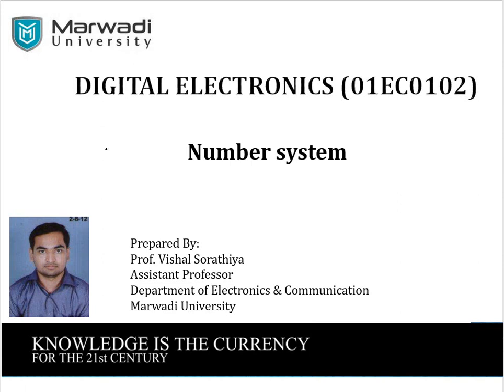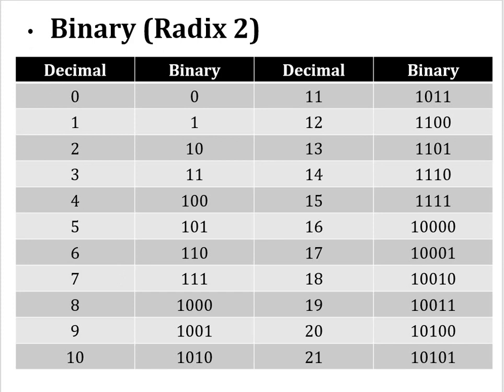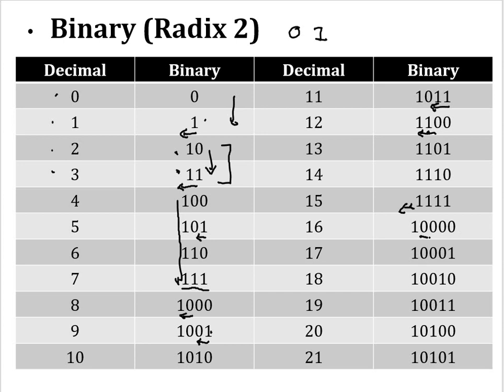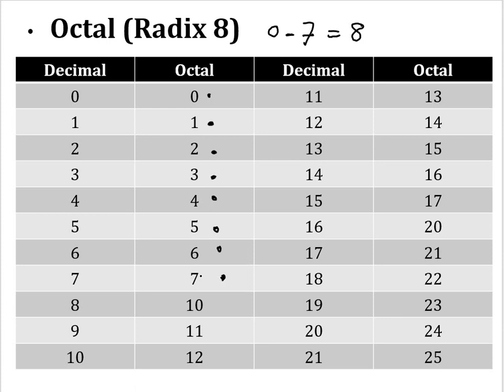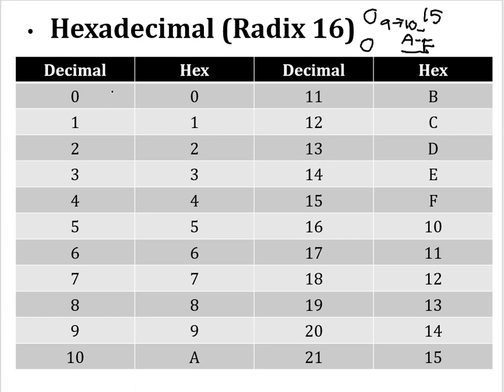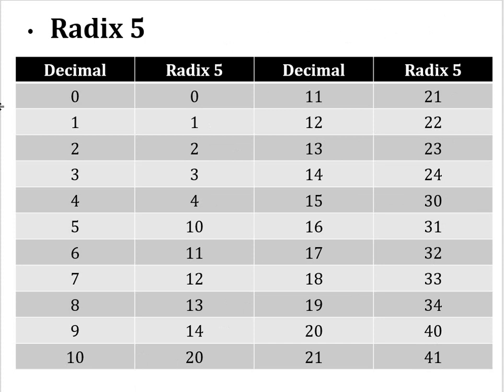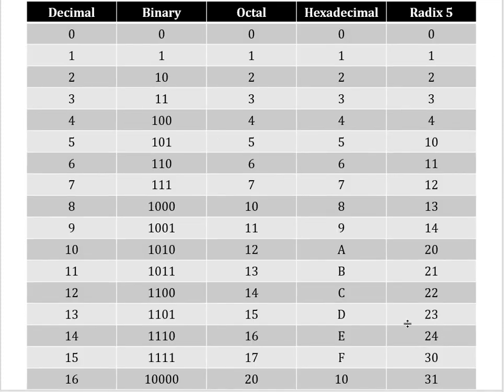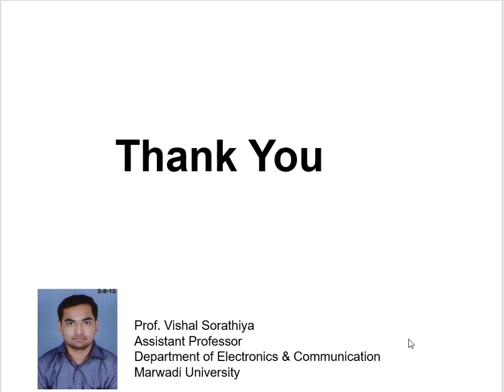Number system Basic